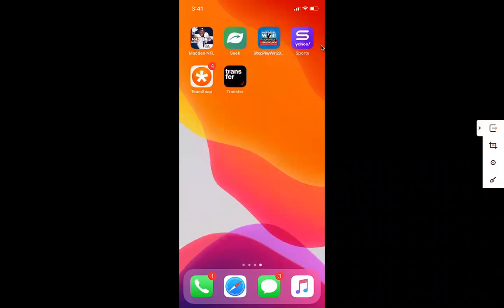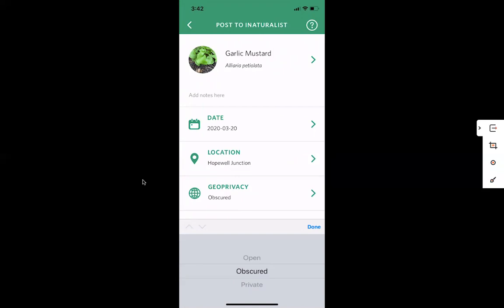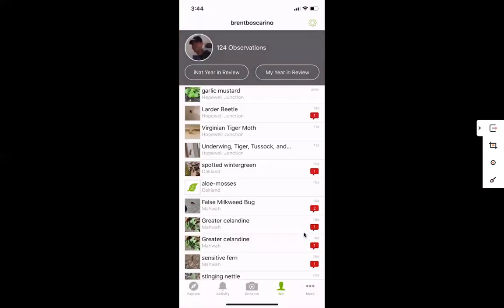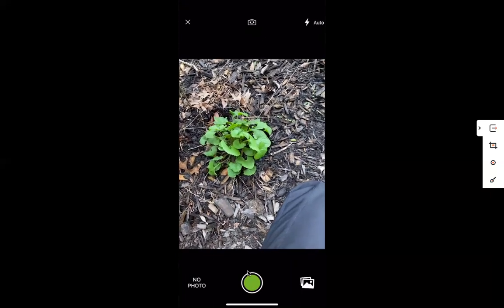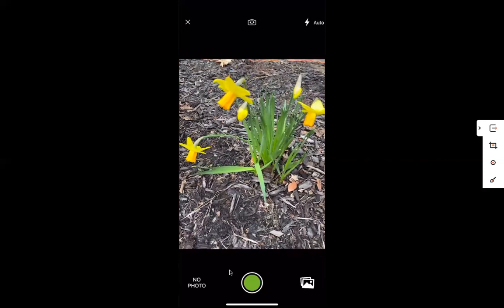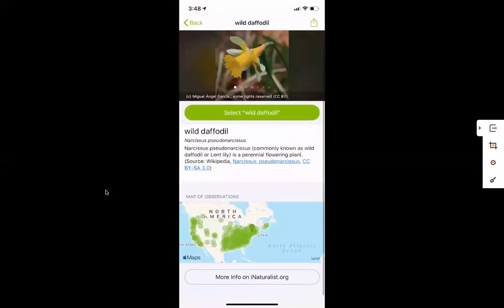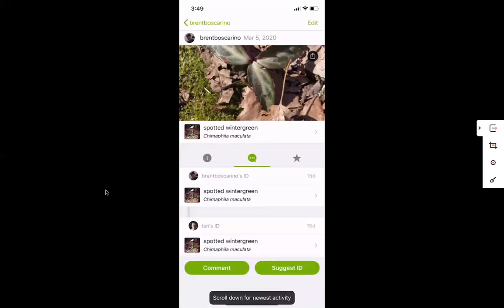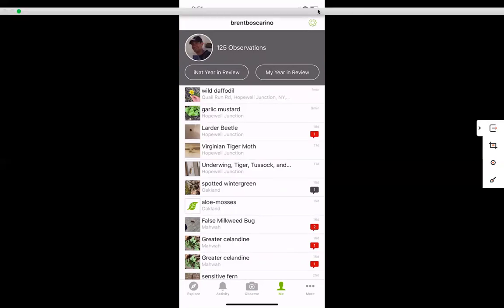Part 4: Field Tutorial on iNaturalist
Connect with nature using Seek and iNaturalist!

This tutorial demonstrates how to use the iNaturalist app in the field and how to post your species observations directly from Seek to iNaturalist to add to its vast citizen science database. It was filmed with live screenshots to show how the app works in real time as well as highlights iNaturalist's basic species observation features.